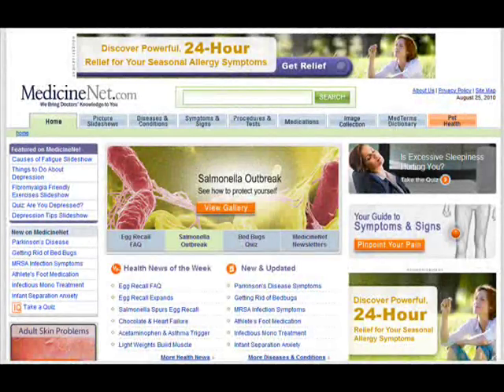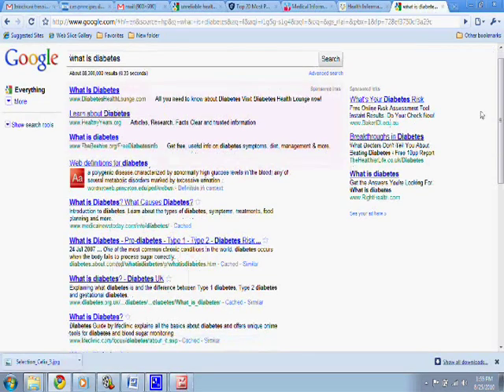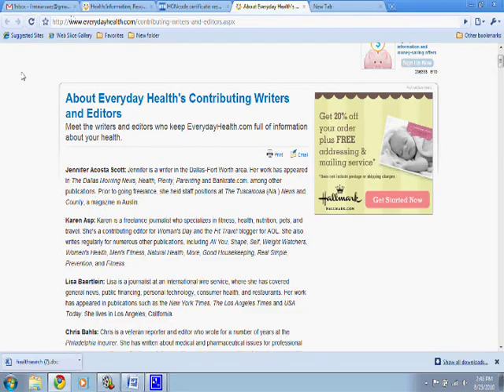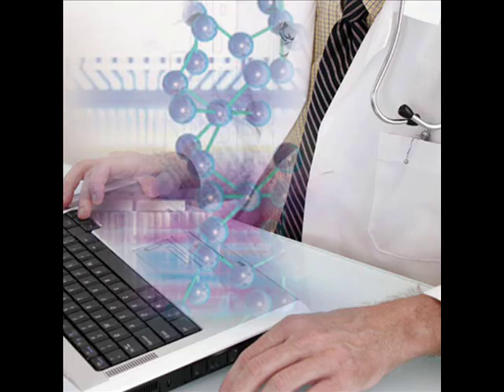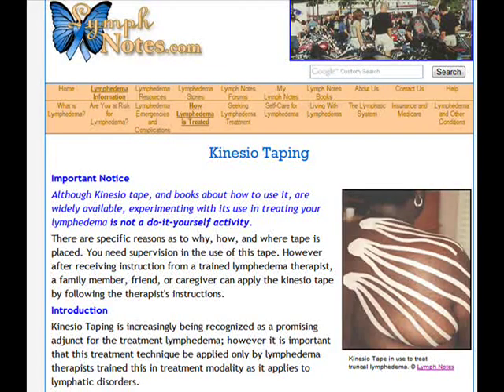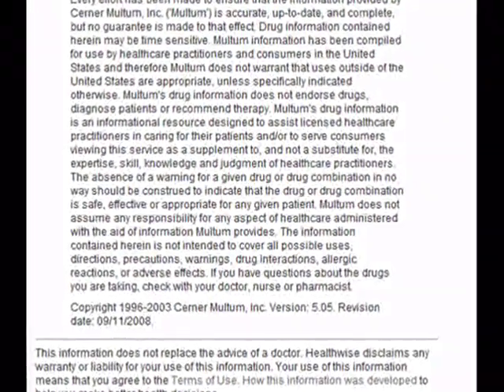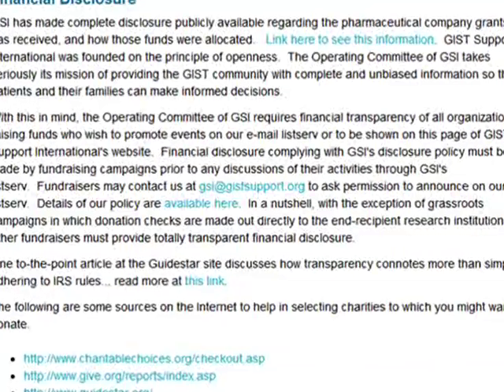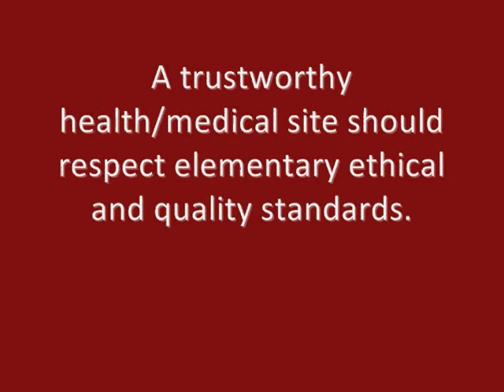Navigate Safely - A Video Guide by the Health On the Net Foundation (HON)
This short Video Guide shows you how to navigate safely when searching for health information on the Internet.

By following these easy steps, you will be putting the eight HONcode Principles into practice. Remember to always check whether a health website complies with these Principles by looking for the HONcode Seal.